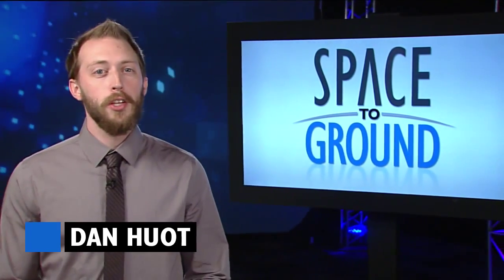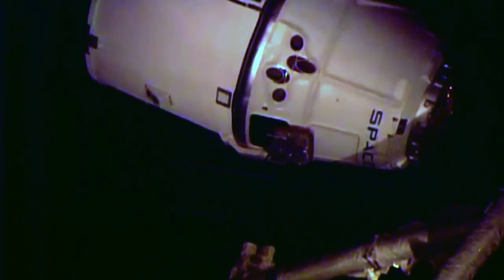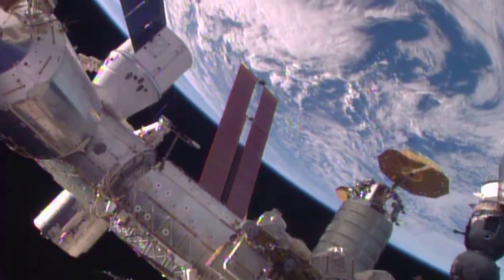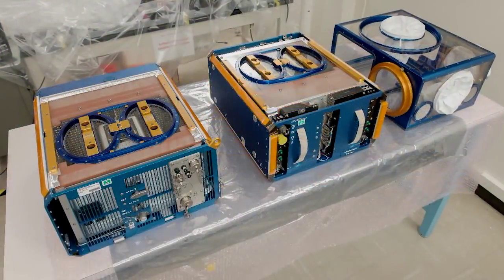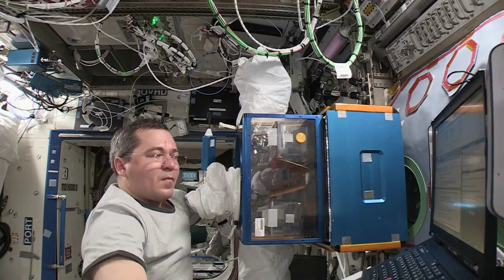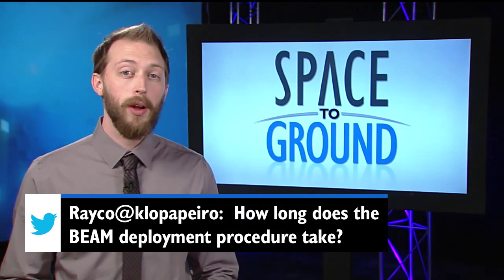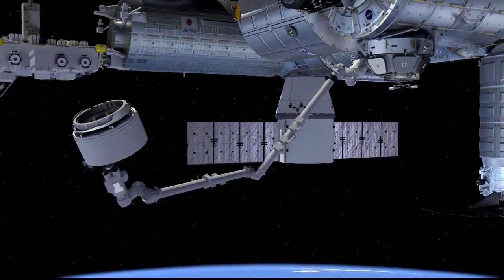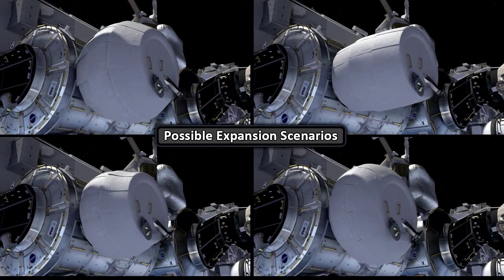Space to Ground: Six Pack of Spaceships: 04/15/2016